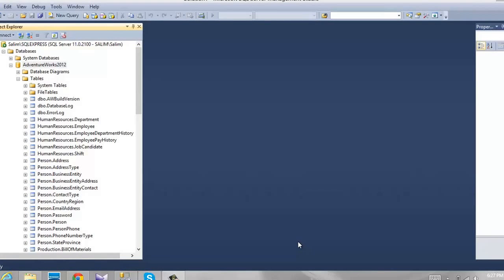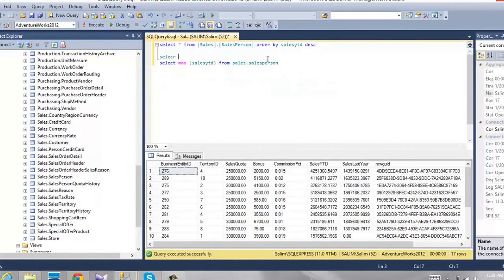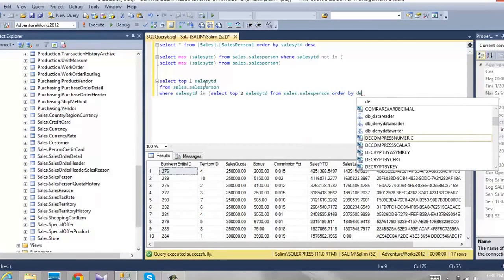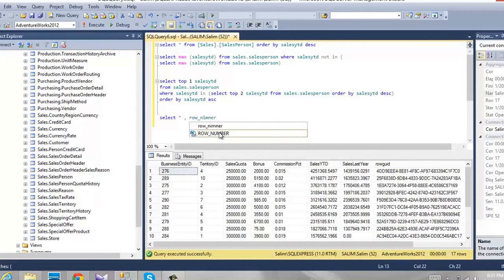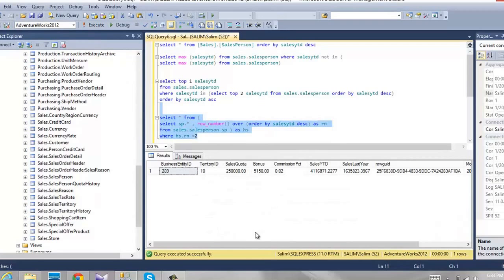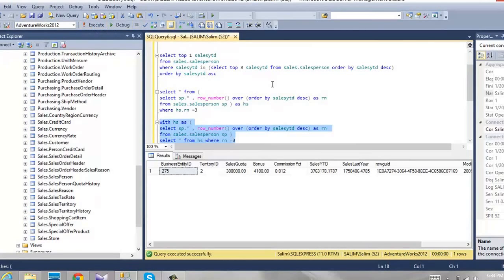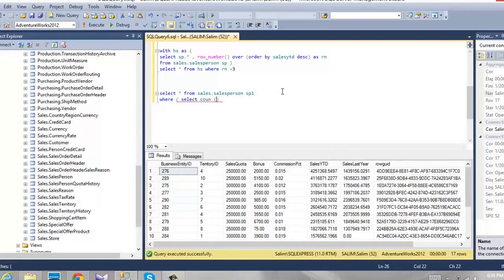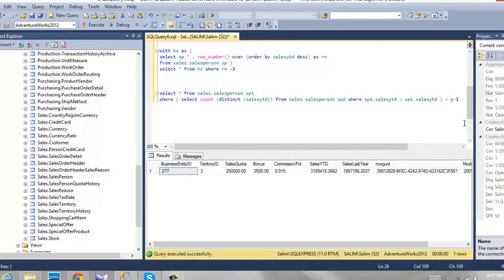SQL Server Tutorial - Video 7 of 9 - How to select the 2nd highest row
This tutorial shows how to select the 2nd highest row (or the nth highest row in general), please give other methods that you have in comment

Check out the website and Facebook page : master-sql.com